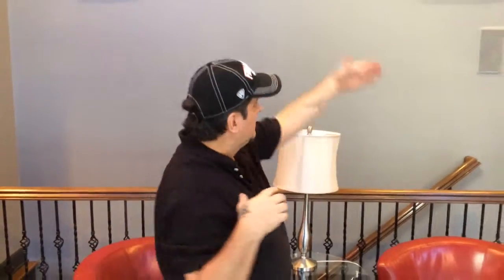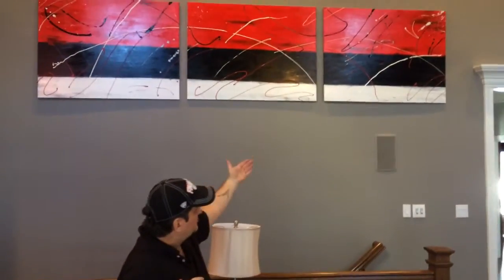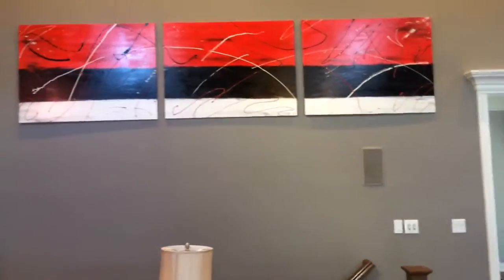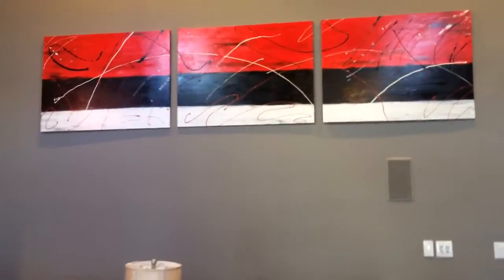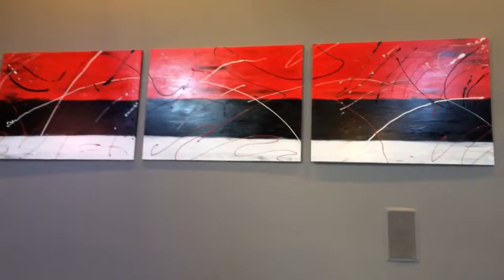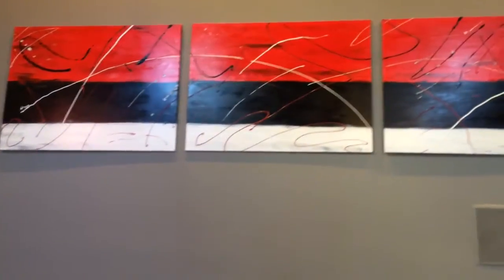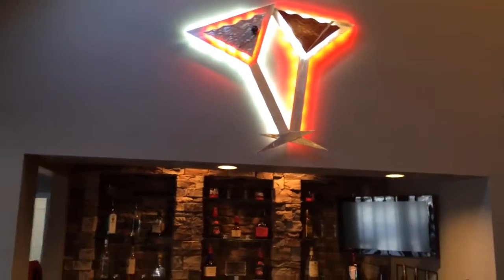Canvas painting and Led martini glasses